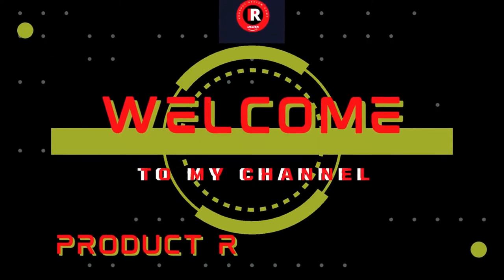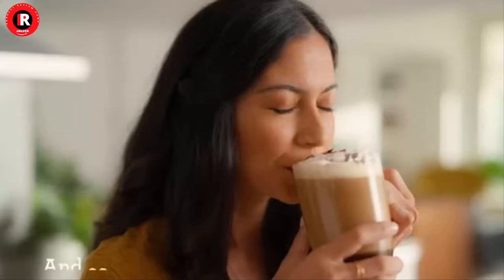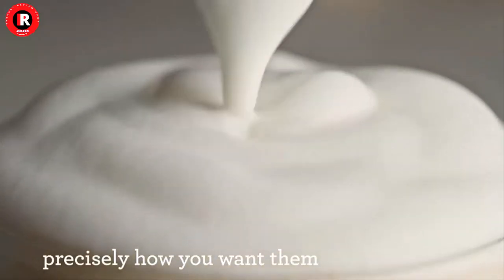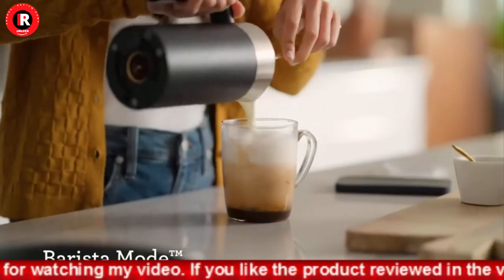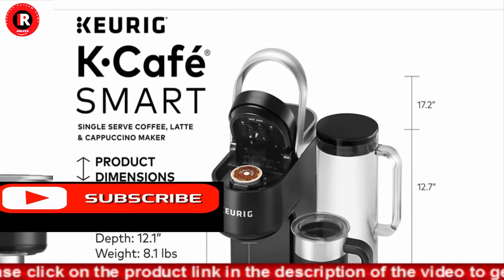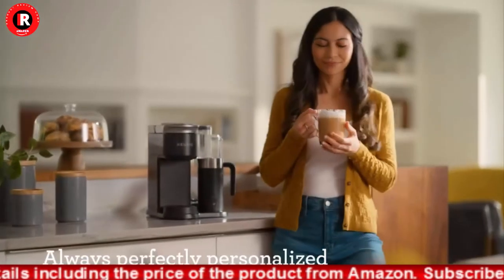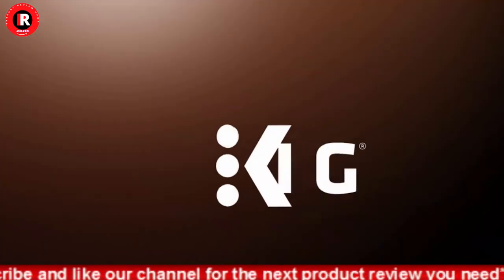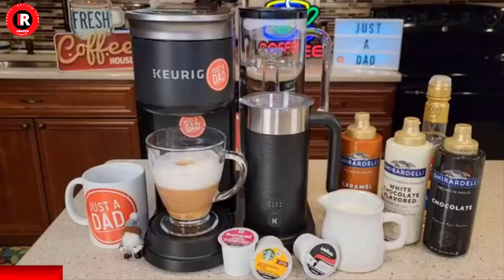Best Keurig K-Café SMART Single Serve Coffee Maker (with WiFi ) Review (NEW) | Product Review Camp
Best Keurig K-Café SMART Single Serve Coffee Maker Review | Product Review Camp
Best Keurig K-Café SMART Single Serve Coffee Maker Review,

Keurig K-Café SMART Single Serve Coffee Maker is the best coffee Maker in 2022-23 with WiFi Compatibility, Latte and Cappuccino Machine with Built-In Frother, 6 Brew Sizes, Works with Alexa, Black .Best Keurig K-Café SMART Single Serve Coffee Maker Review.
Bring the coffeehouse to your house with the Keurig K-Café SMART with BrewID. Brew full-flavored coffee and create your favorite hot and iced beverages, precisely the way you love them, at home. Personalize your perfect cup with customizable strength and temperature settings and two shot sizes. The connected convenience of the K-Café SMART lets you store your favorite settings, schedule brews ahead of time, and brew remotely, all through the Keurig app. Plus, no matter what you’re enjoying, MultiStream Technology saturates the grounds more evenly to extract full flavor and aroma every time you brew.* Always simple to make. Always perfectly personalized. Always from the comfort of your own home, with the K-Café® SMART with BrewID. Connect the K-Café SMART to Wifi via the Keurig mobile app to enable smart features, including BrewID® technology. This Best Keurig K-Café SMART Single Serve Coffee Maker Review recognizes your specific K-Cup pod and recommends coffeehouse drinks personalized to you, so you can brew your favorites with precision or discover something new. Connecting to the app unlocks Barista Mode for simple, step-by-step instructions, so it’s easy to make delicious lattes, cappuccinos, macchiatos, and more using the built-in hot frother and your choice of milk or dairy alternative.
Related Product You Can Also Visit:
1. Instant Solo Single Serve Coffee Maker
2. Hamilton Beach FlexBrew Trio 2-Way Coffee Maker
3. BLACK+DECKER 12-Cup Thermal Coffeemaker (Black Friday Deal= You Save: $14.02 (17%))
5. echnivorm Moccamaster 53947 KBGV 10-Cup Coffee Maker.